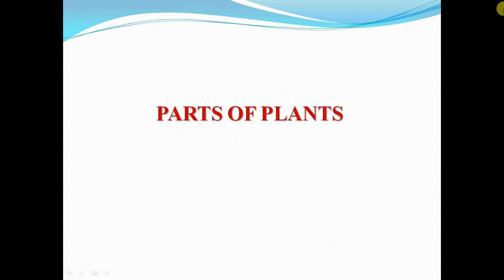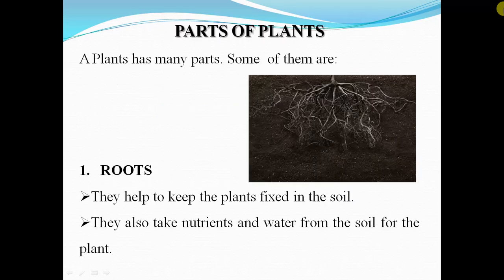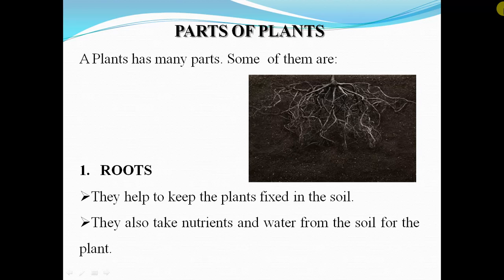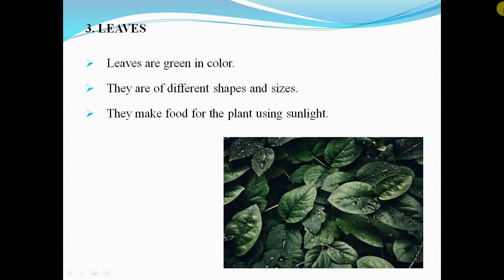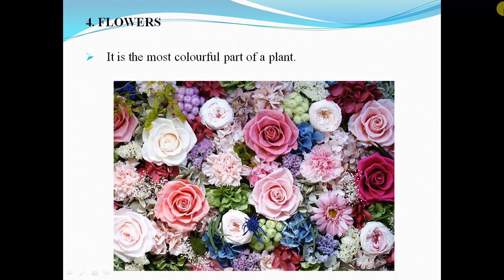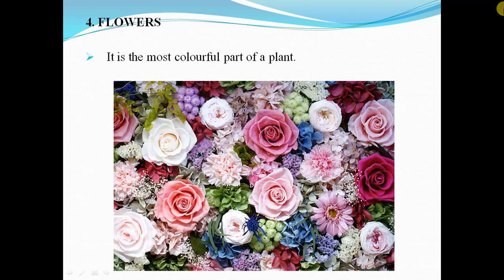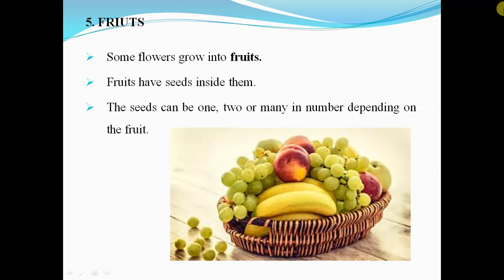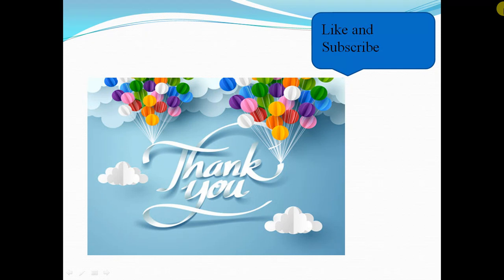PARTS OF PLANTS | EVS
In this video you will learn about the parts of a plant.

Keep watching!!!